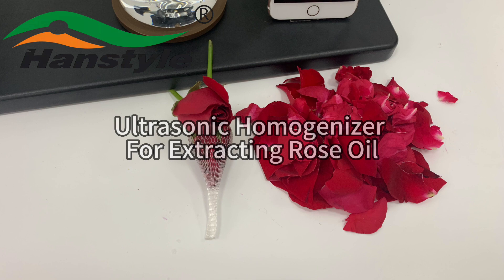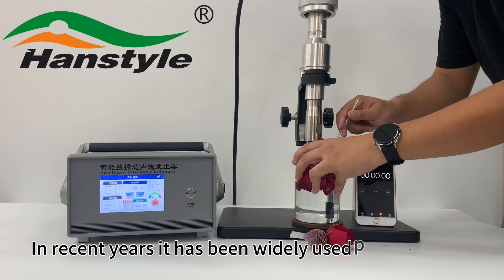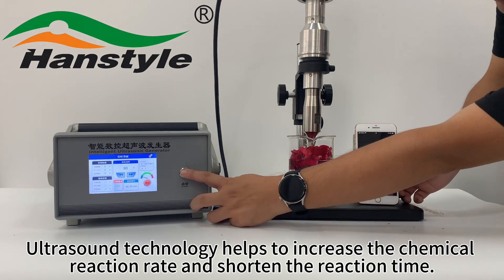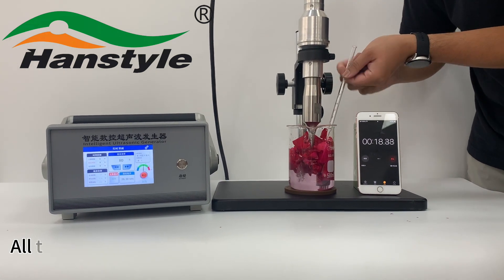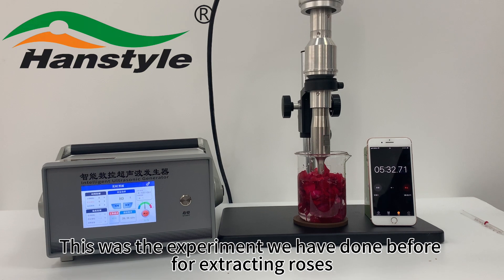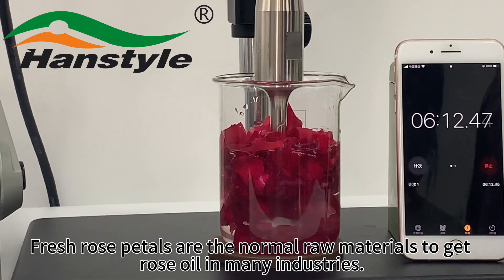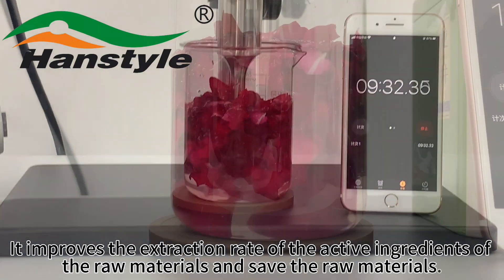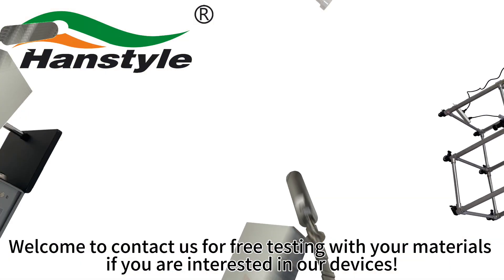High Quality 20KHz Ultrasonic Homogenizer For Essential Rose Oil Extraction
Ultrasonic homogenizer has been widely used for extracting essential oils and elements from those plants in medical industries and make-up industries. Normally those fresh plants are the main raw materials. Ultrasonic homogenizer just helping highly improved the extraction rate than traditional heating extraction method.